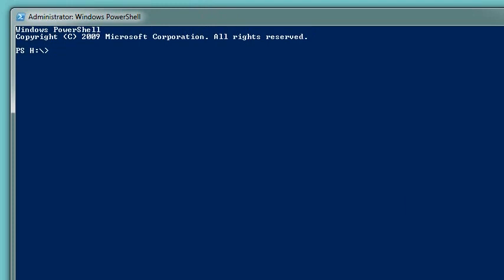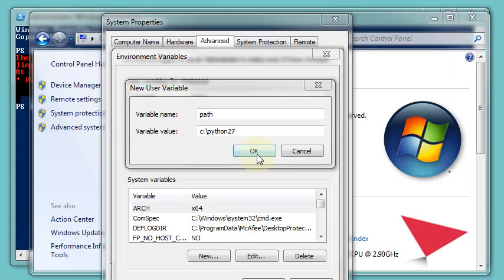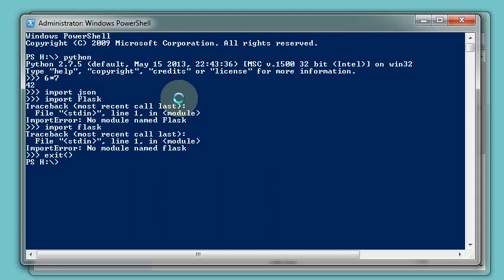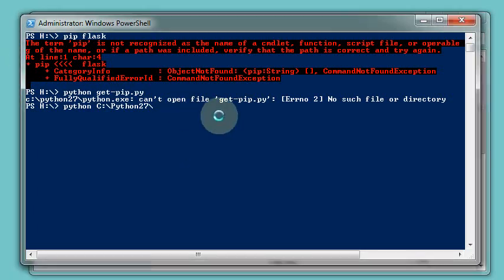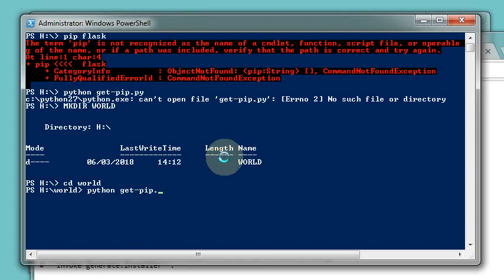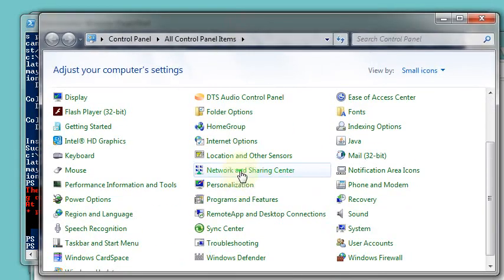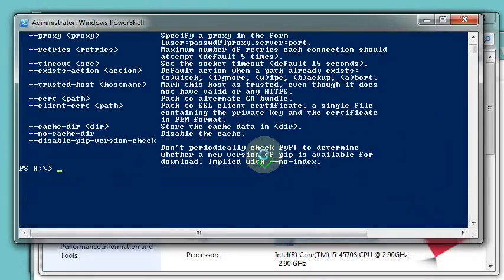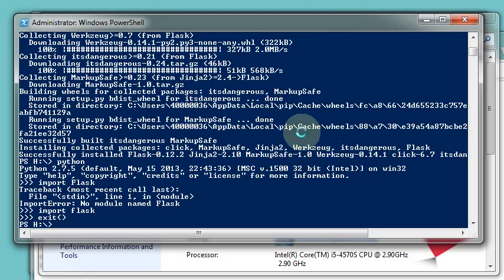install flask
1) Install python
2) Check you can run python from the command line.
3) Add c:\python27 to the environment variable PATH if not
4) Check you can import flask from python
5) If not use pip to install Flask
6) If pip is not installed then find get-pip.py and run it
7) Update your PATH to include c:\python27\scripts